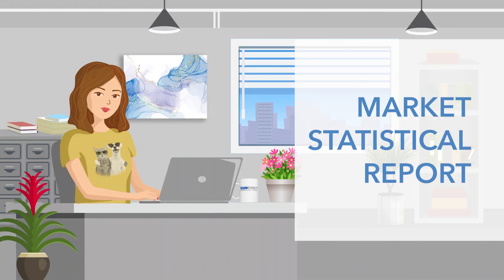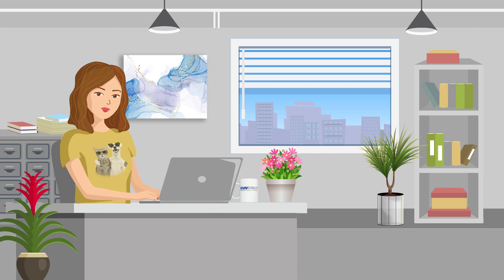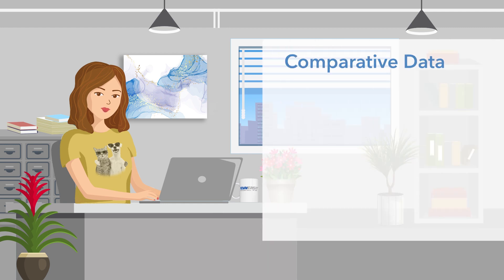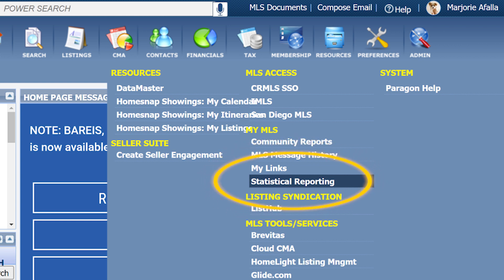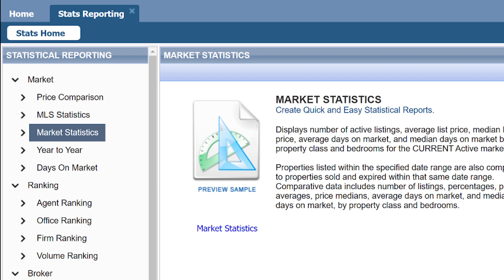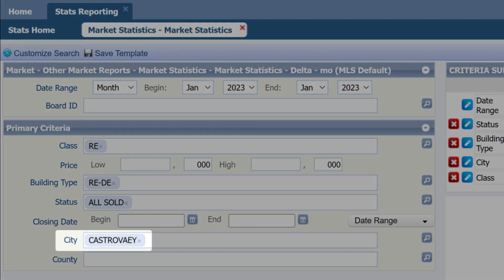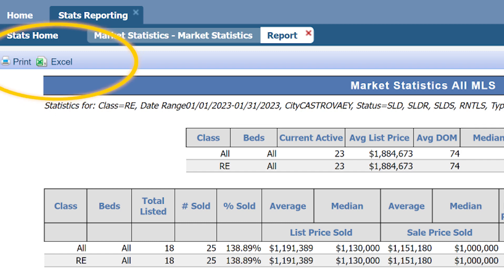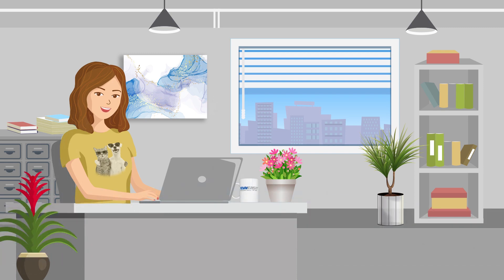Market Statistical Report | Grab n Go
In this video you will learn how to create a market statistical report.